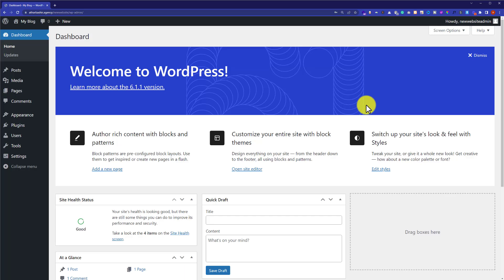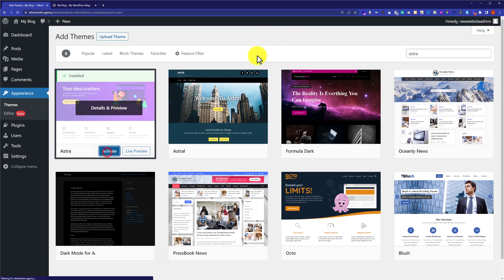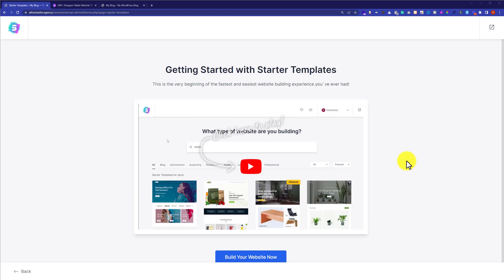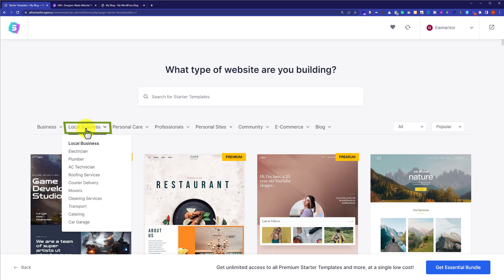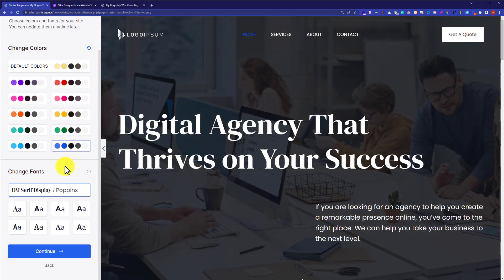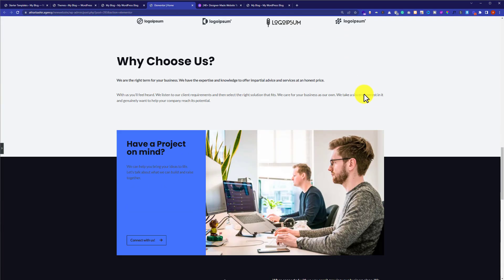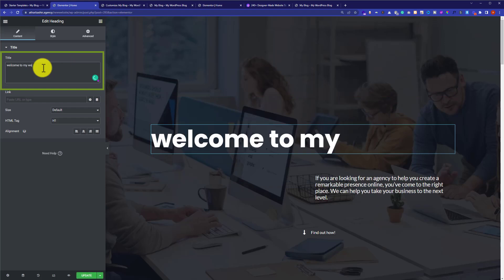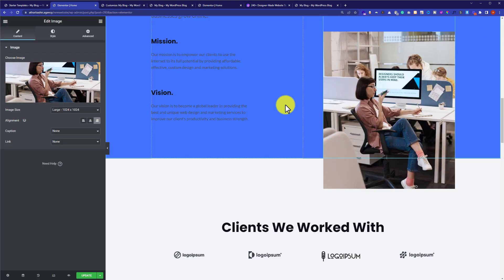How To Install Free WordPress Theme And Import Demo Data 2025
Learn how to install a free WordPress theme and import demo data in 2025. In this video, I will show you the best free WordPress theme with demo content import functionality. You can install this theme from your WordPress dashboard and import demo data from the templates to make our new website look professional. Using this free WordPress theme you can import e-commerce templates, business templates, education templates, and many more templates easily.

To install the free WordPress theme and import demo data, you can follow these steps:

Step # 1. Log in to your WordPress admin dashboard.
Step # 2. Go to Appearance, and then Themes.
Step # 3. Click on the "Add New" button at the top of the page.
Step # 4. Search for "Astra" and click on the "Install" button next to the theme.
Step # 5. Once the theme is installed, click on the "Activate" button.
Step # 6. Now, go to Appearance and then Astra Options.
Step # 7. Click on the "Import/Export" tab and then click on the "Import" button.
Step # 8. Select the demo you want to import and click on the "Import" button.
Step # 9. Wait for the import process to complete, and your website will now be set up with the Astra demo data.

That's it you have successfully installed a free WordPress theme and imported demo content.

Also, keep in mind that importing a demo will overwrite your existing content and settings, so it's best to do this on a fresh WordPress installation or on a test site before importing to your live site.